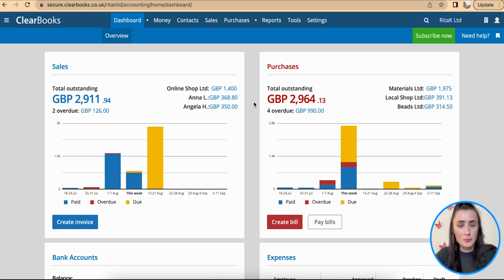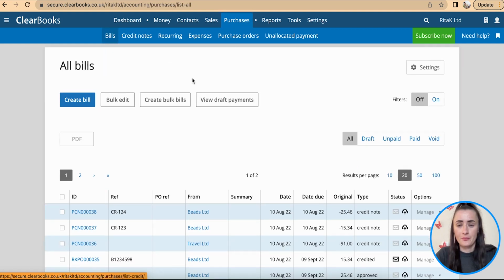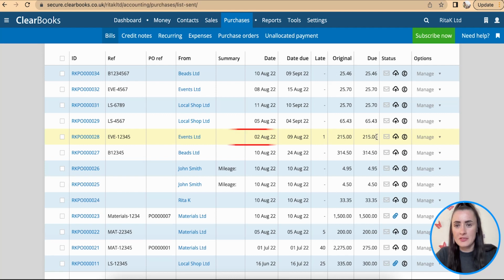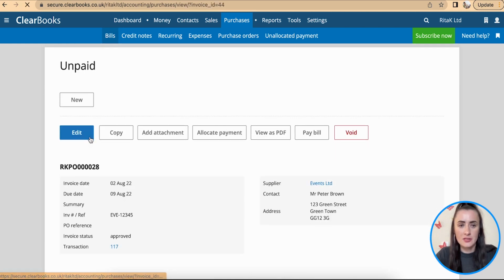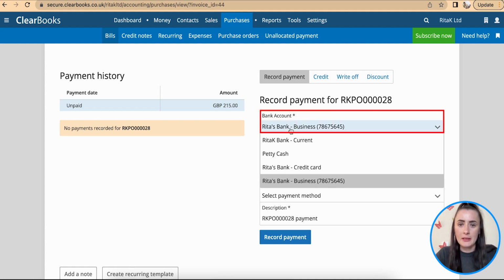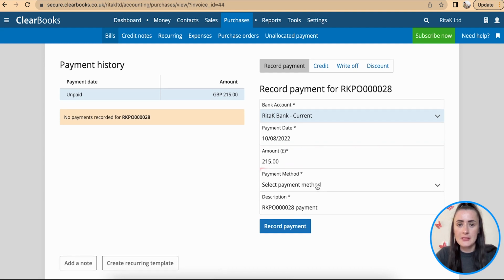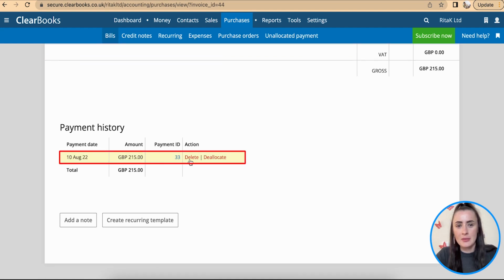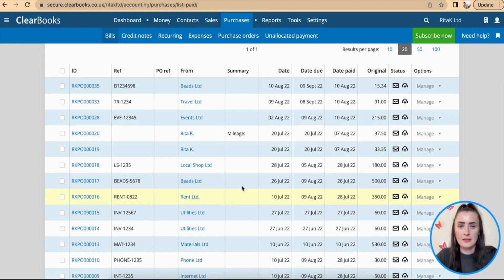How to mark Supplier Invoice (Bill) as PAID on Clear Books